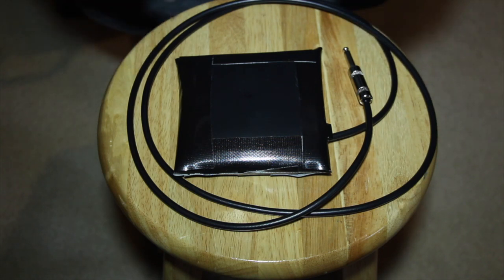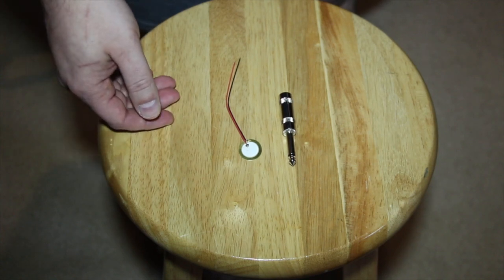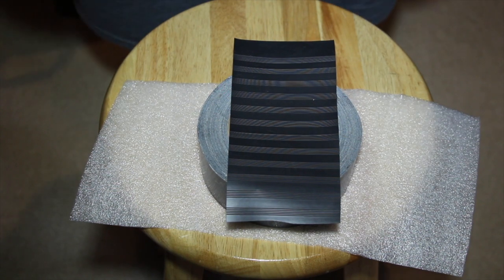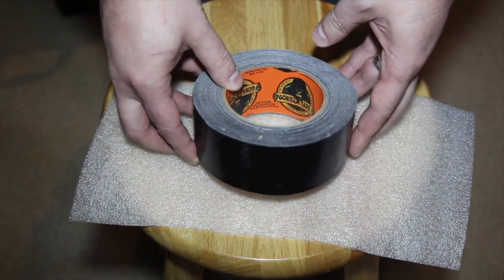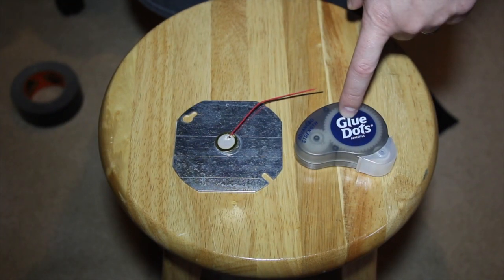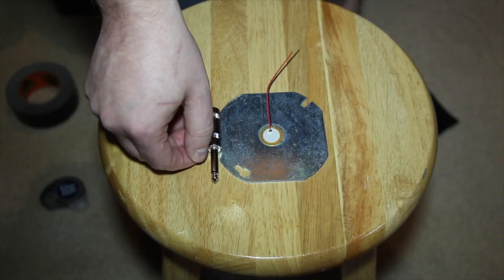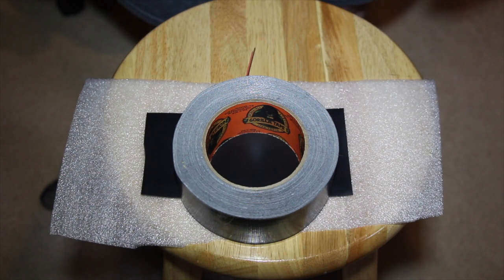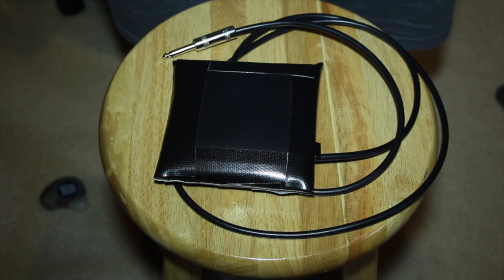DIY $5 Drum Trigger Experiment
This video shows how I made a DIY drum trigger out of some simple inexpensive parts and materials and it costs about $5 to build.  This is not a professional drum trigger. It is only meant for experimentation. This is a repost of an older video. I added a bit at the end showing how I use it in Reason.

If you'd like a bit more information, you can visit my original post from the project